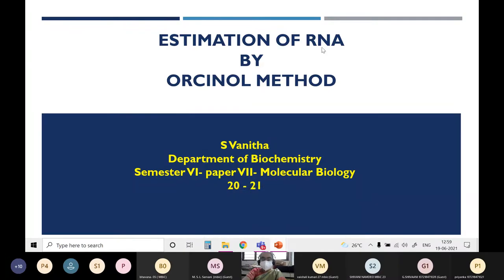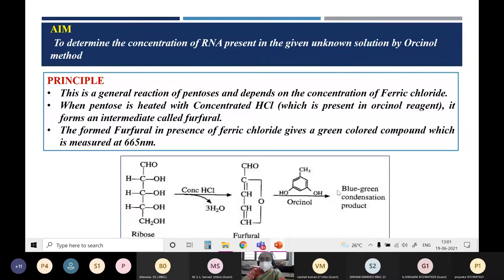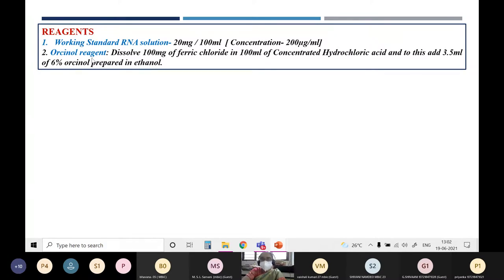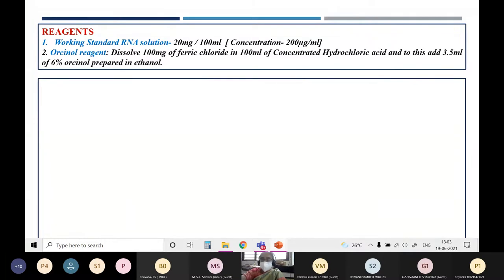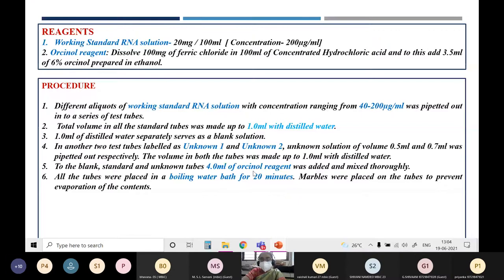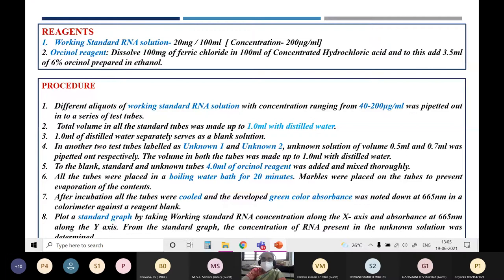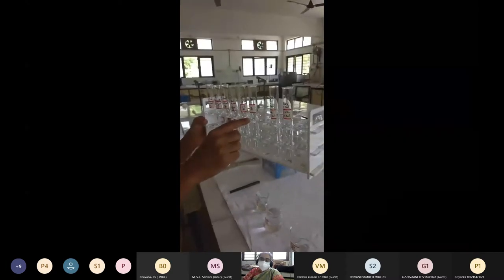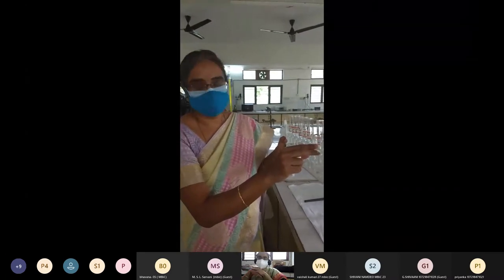Estimation of RNA by Orcinol method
This video contains theory and demonstration of RNA estimation by Orcinol method.